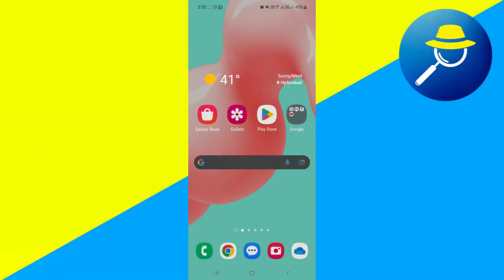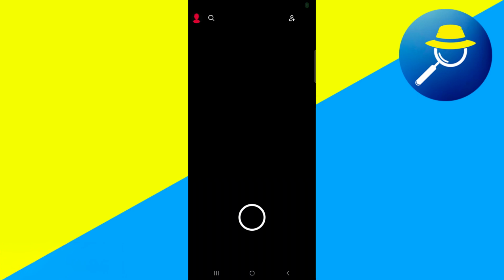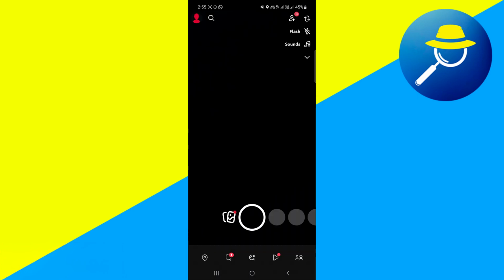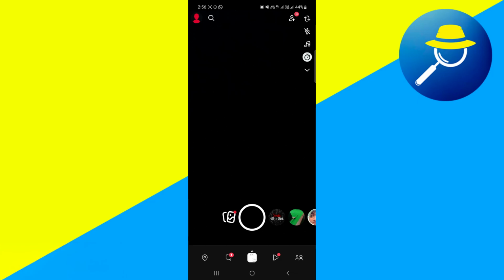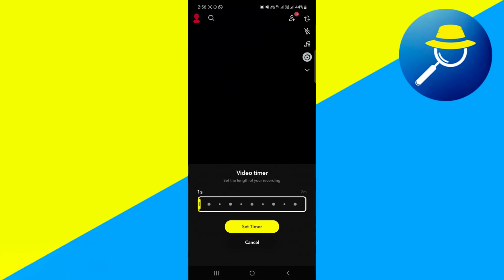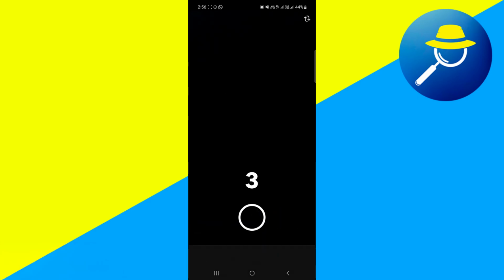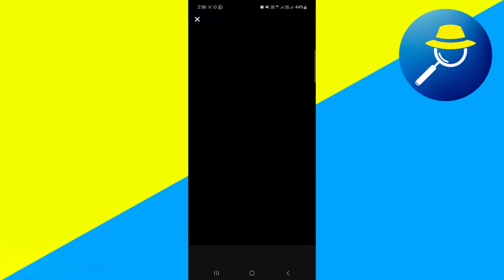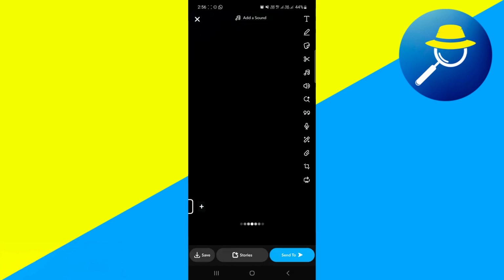How To Set Time On Snapchat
In this video, I’ll show you how to set the time on Snapchat for your snaps, stories, and more. Whether you’re adjusting your device’s time settings or using Snapchat’s timer feature, this step-by-step guide will help you get it right.